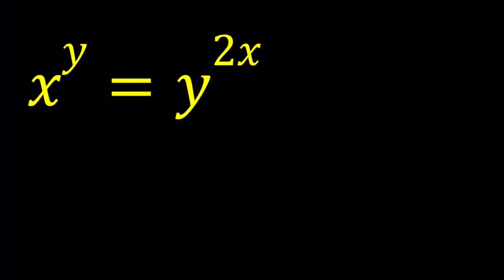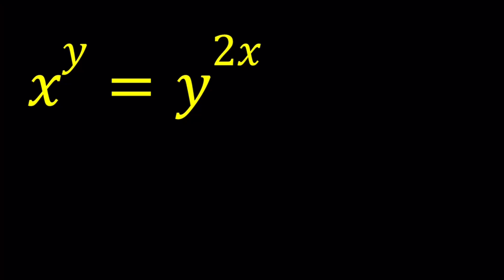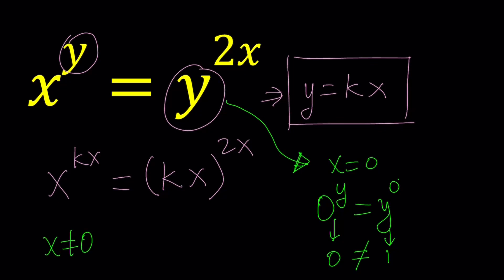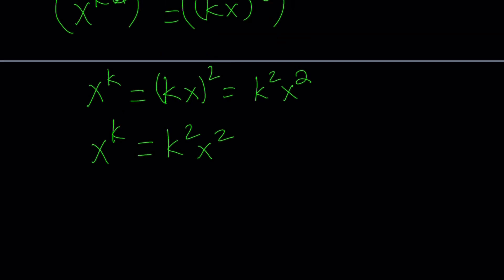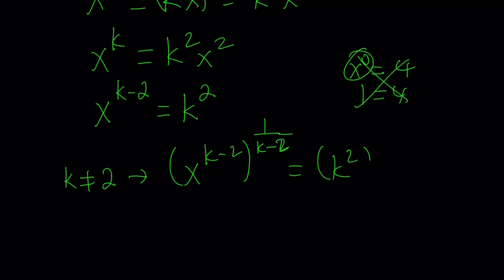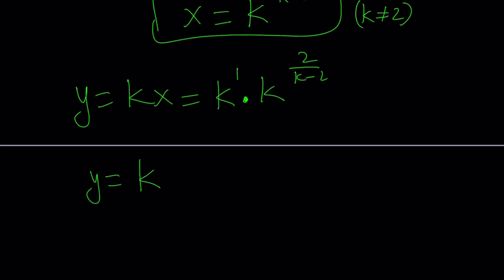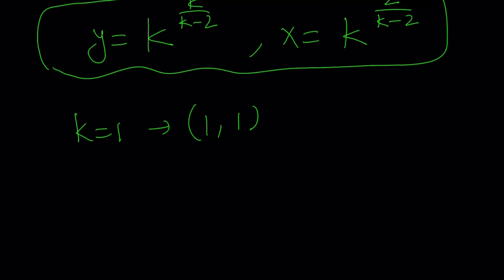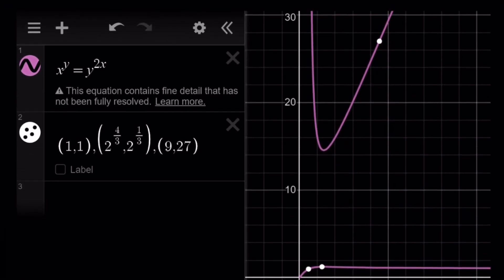A Really Cool Exponential Equation | x^y=y^{2x}